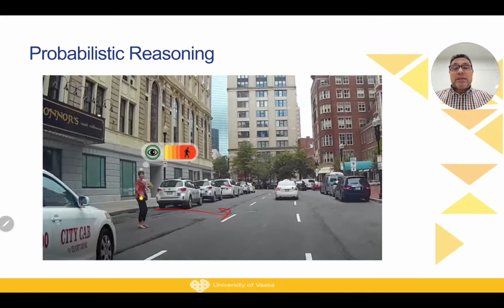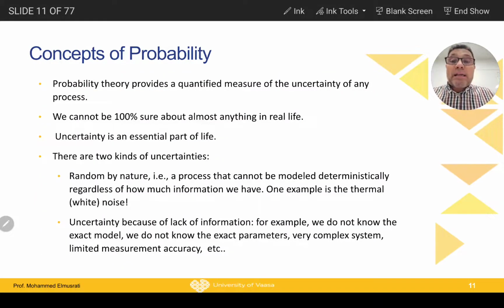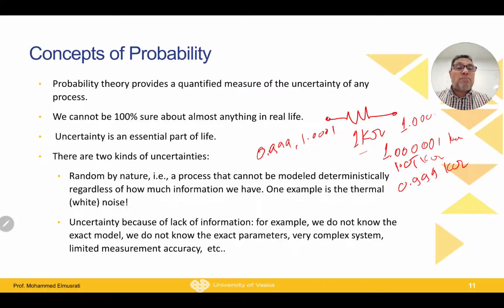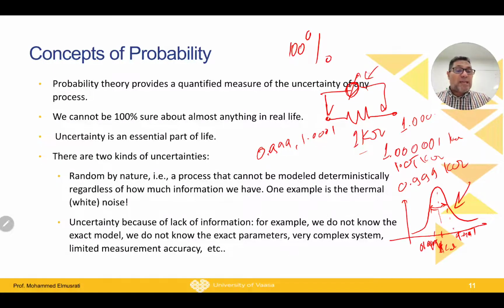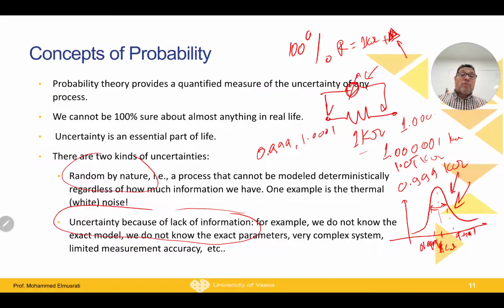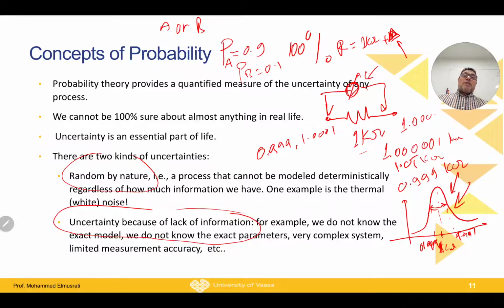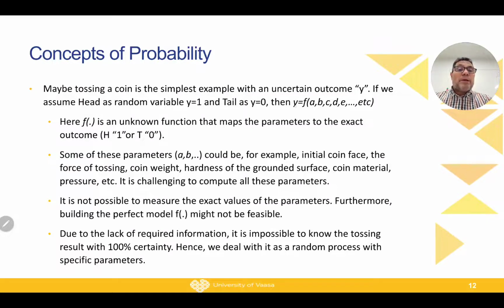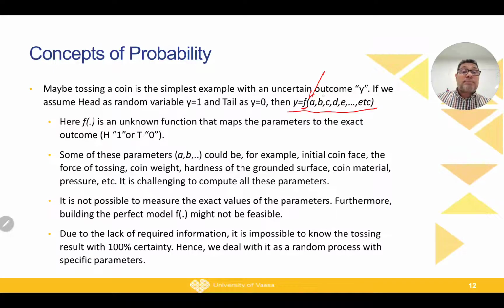ICAT1100_Artificial_Intelligence_Topic_5_Part_2